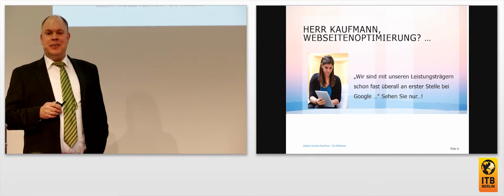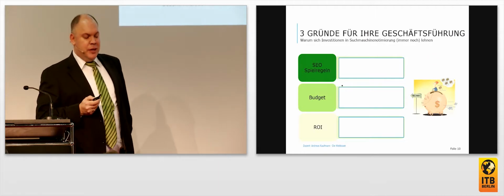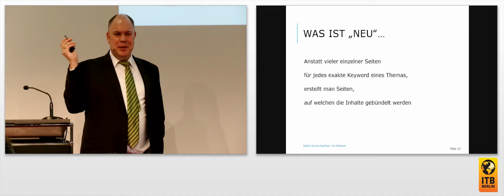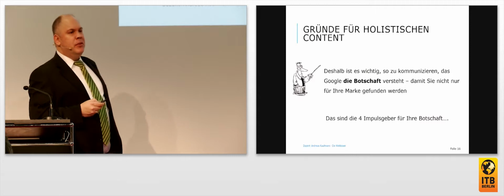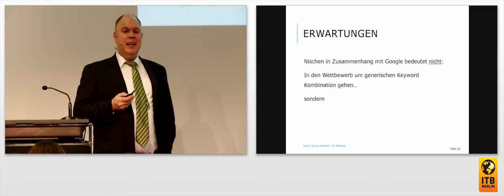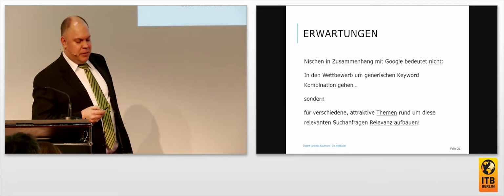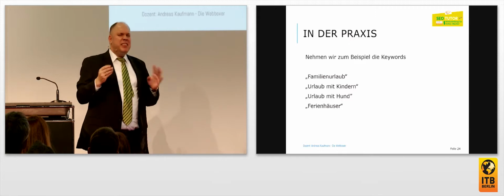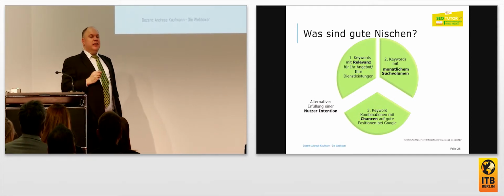SEO And Google 2018 – Niche Potential Of Your Touristic Website | Andreas Kaufmann, Webboxer 🇬🇧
Every touristic destination or provider of touristic services knows the problem: When searching for particular keywords, the top positions of Google’s results page are occupied by large comparison portals’ offers or strong competitors. This session deals with the prospects for finding lucrative niches and the optimal positioning of one’s own offers.

Speaker:
Andreas Kaufmann, Owner, Die Webboxer